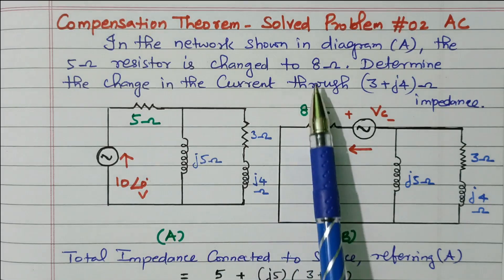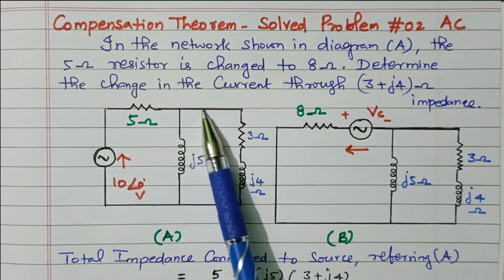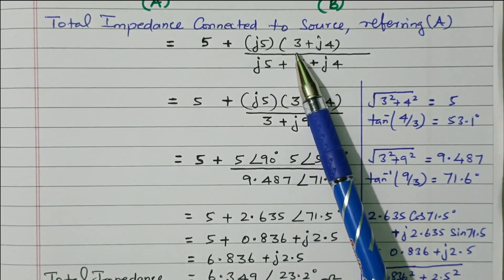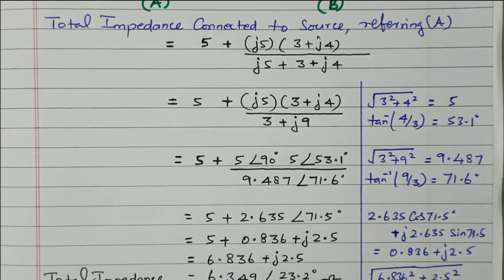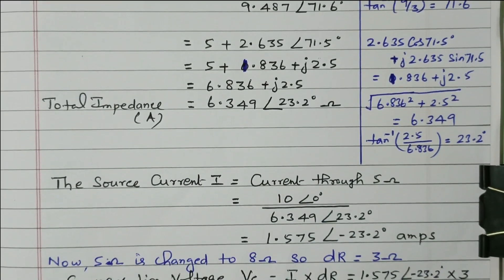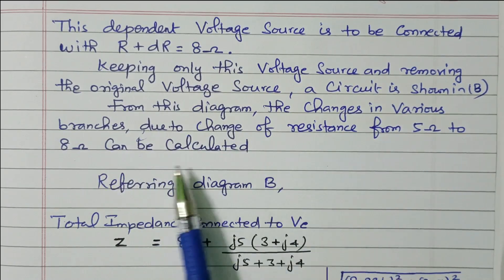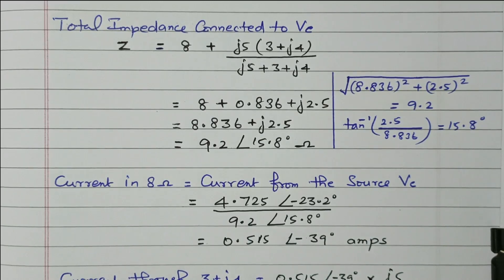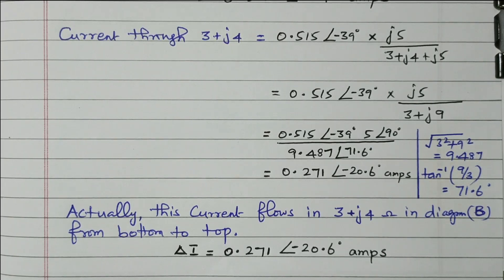29 Solved Problem #02 Compensation Theorem AC Circuit